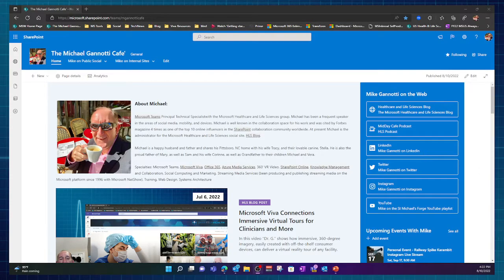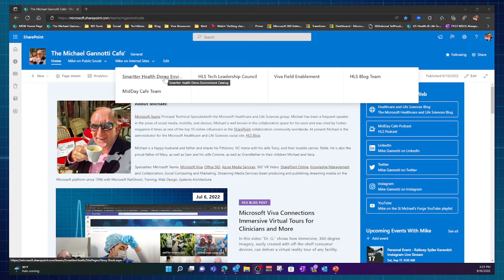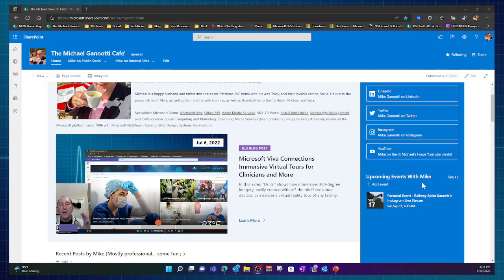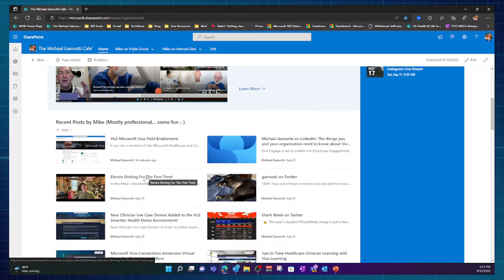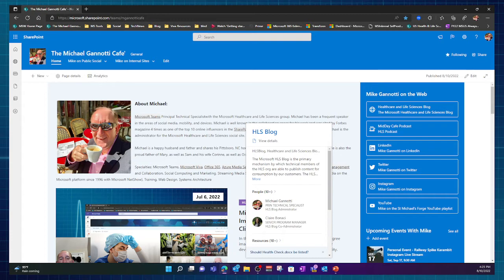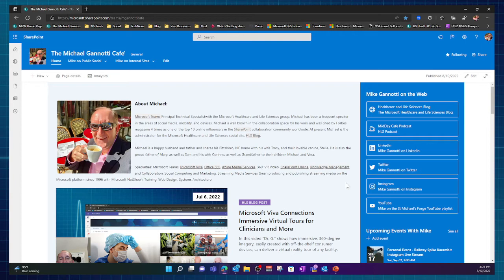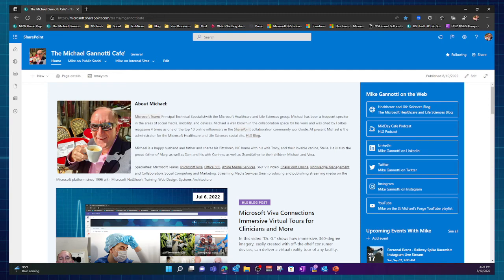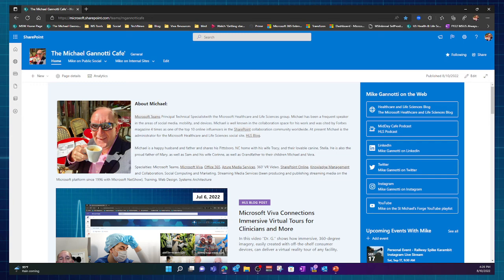Set Up a Personal Site with SharePoint Online Communications Site Templates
I did a brief post on Twitter and LinkedIn about this today with a picture of my own personal site. I was then immediately pinged by individuals wanting more of an explanation as to what they were seeing.
Below is what I originally posted as well as a several minute video explaining what I have. If there is additional interest, I will record/post a "Show Me How" video going in depth and build a site in real time.
From earlier: Do you have a personal site at work for sharing information, building personal brand, centralizing the sharing of documents, blogging/vlogging/podcasting, and more? You should! Leverage the power of SharePoint Communication sites and enhance your internal presence today.